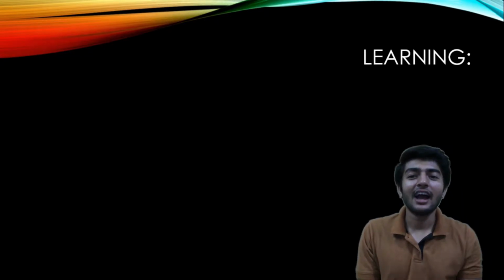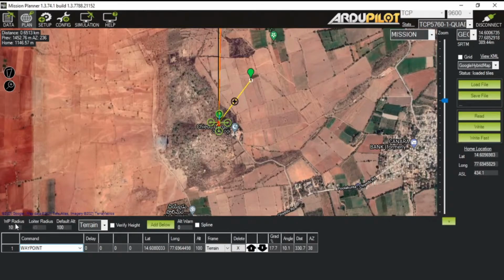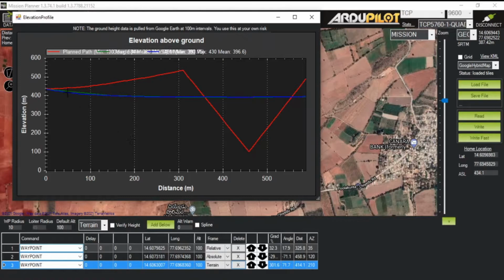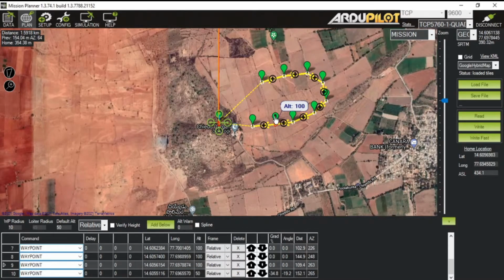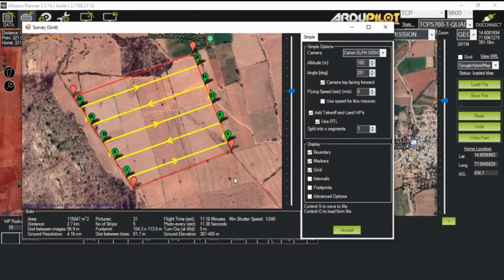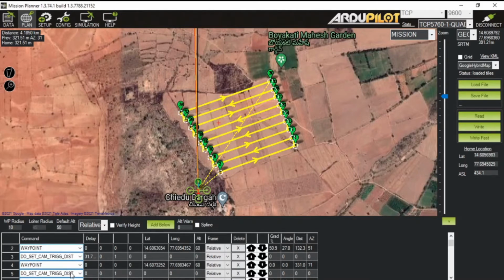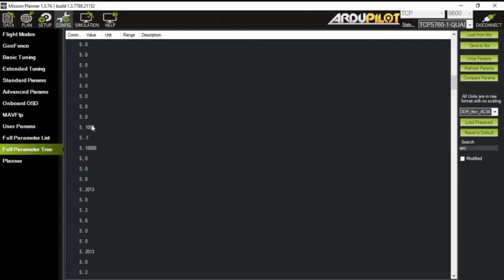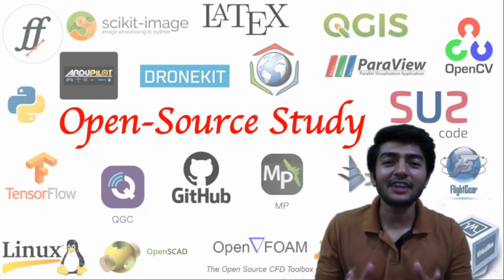Complete Working of Mission Planner [Basic to Advance] | Drone Programming Part-4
Learning From This Video: (Complete Understanding of)
1) How to launch the SITL and connect it to Mission Planner.
2) How to plan a proper mission.
3) How to fly with Mission Planner
4) How to change the simulation parameters which can lead to change in simulation.

Thank You So much For your Love & Support :)